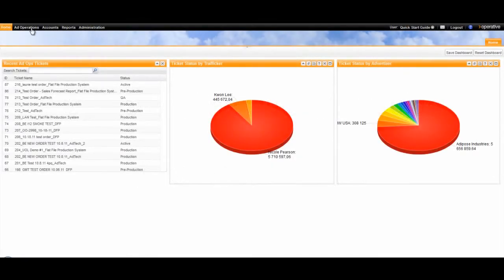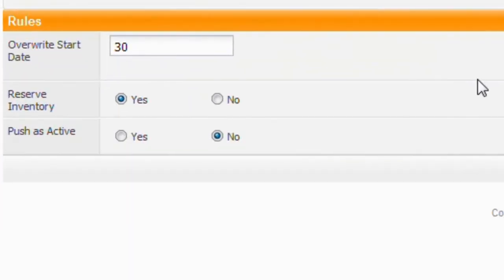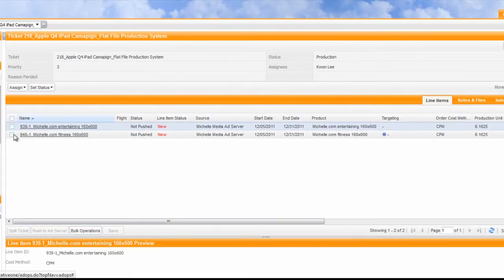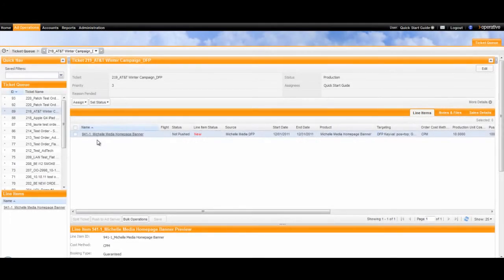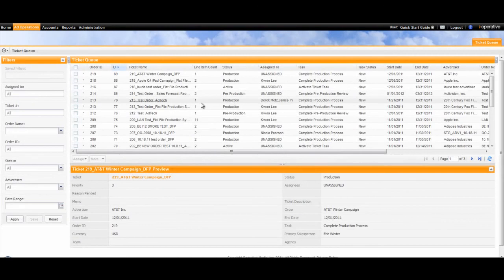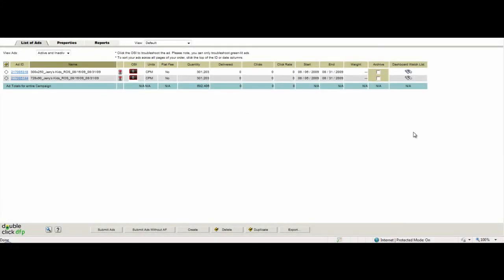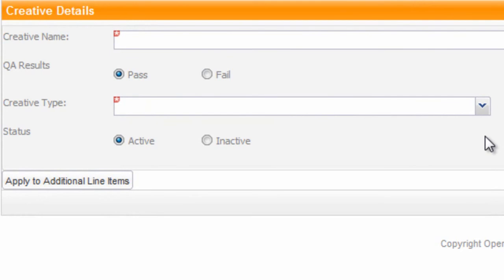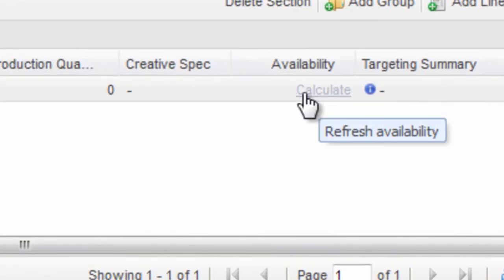Operative.One Quick Start Guide - AdOps Preferences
Video overview of AdOps Preferences as part of Operative.One's Quick Start Guide.